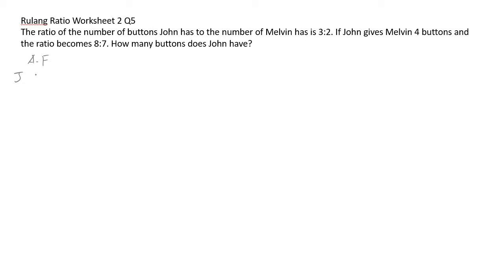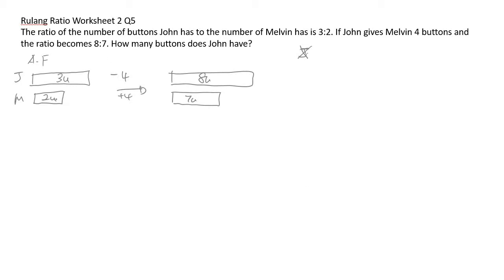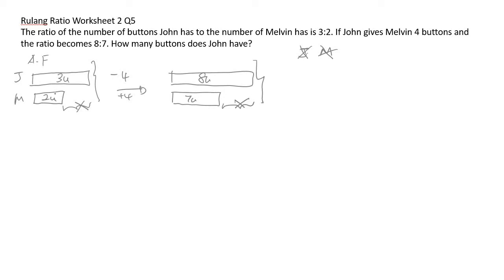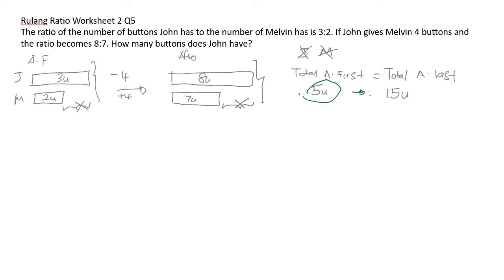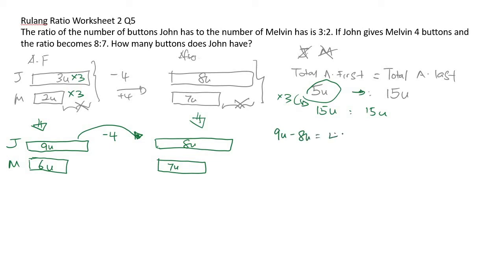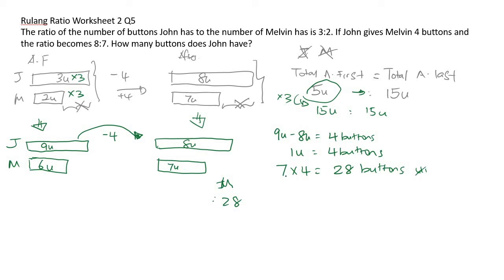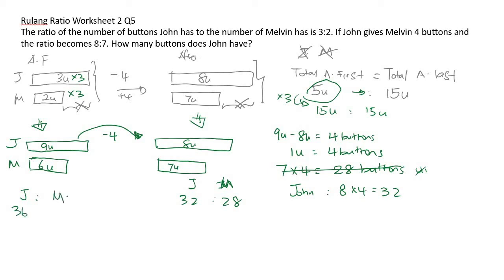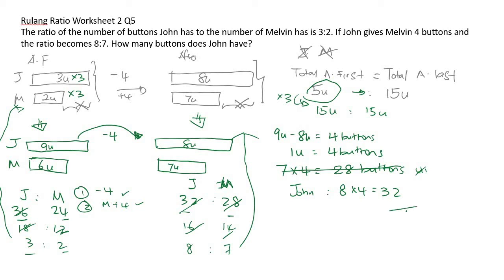P5 RL WS Q5